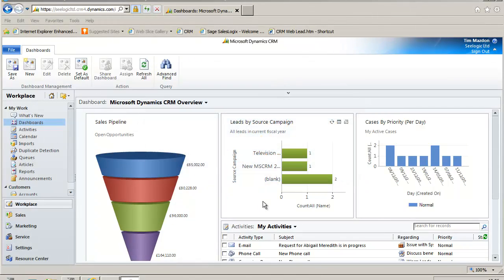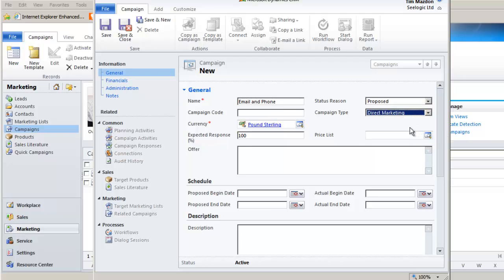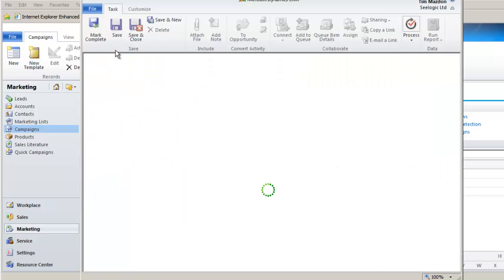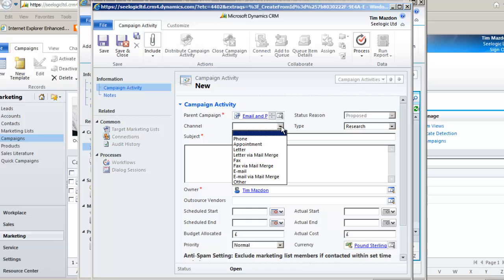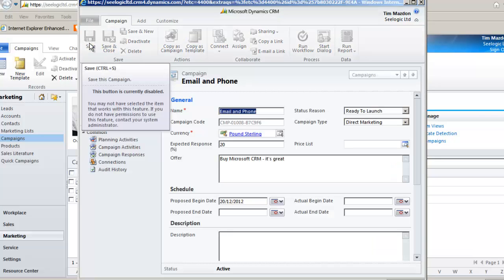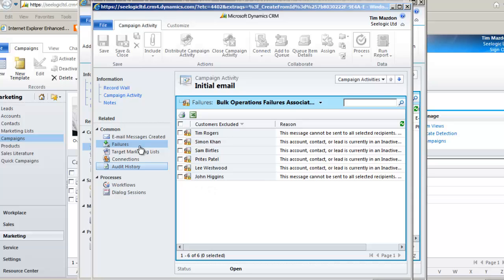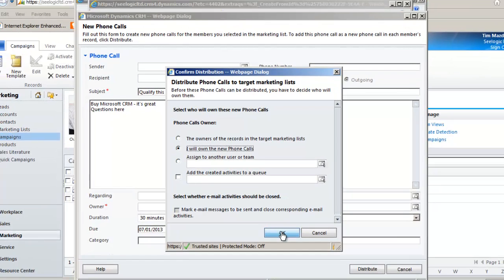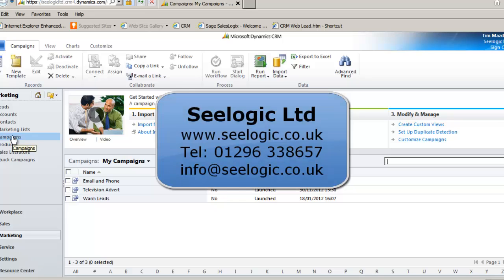How to create Marketing Campaigns in Microsoft Dynamics CRM 2011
This video tutorial from Seelogic shows you how to create and work with Marketing Campaigns in Microsoft Dynamics CRM 2011. It includes how to create and distribute campaign activities such as sending emails and scheduling follow up calls.